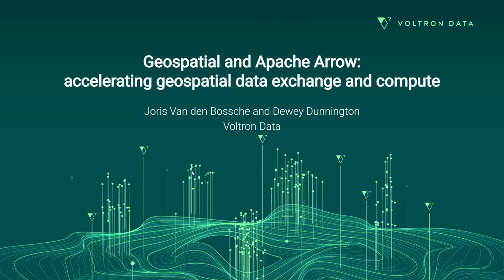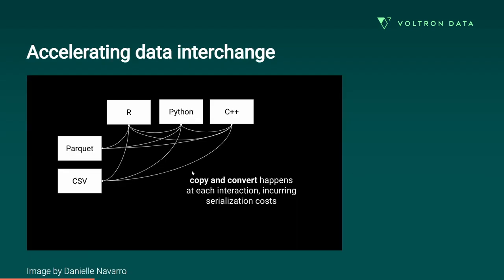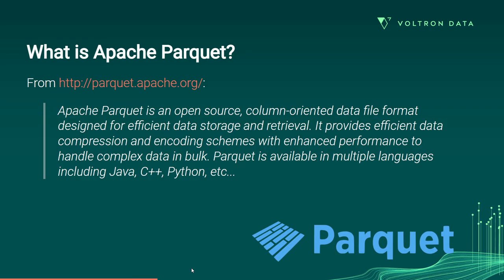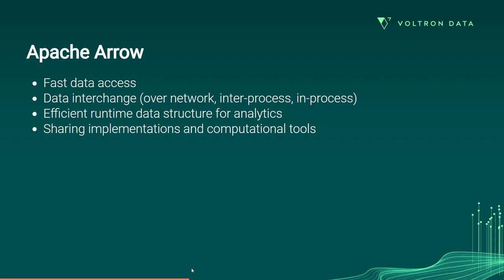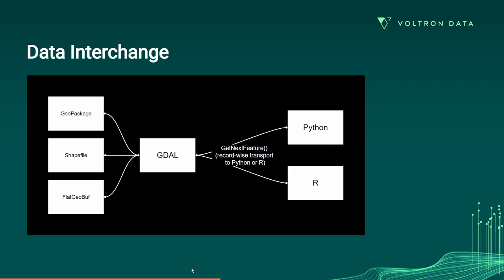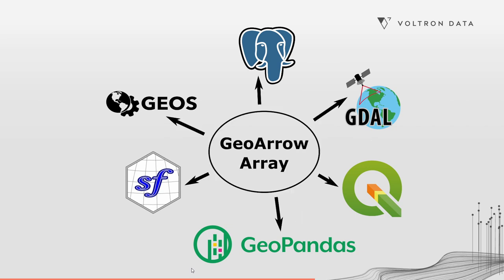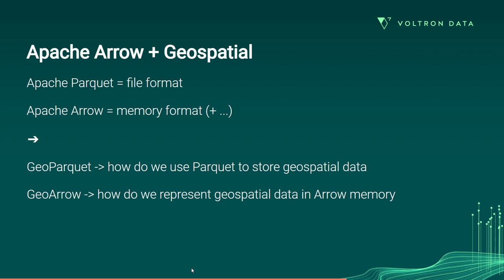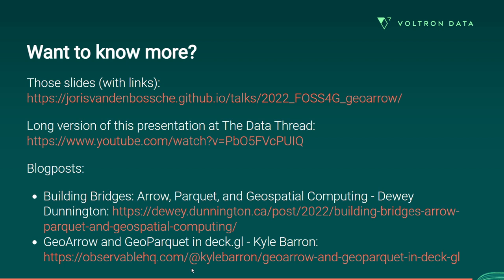FOSS4G 2022 | Geospatial and Apache Arrow: accelerating geospatial data exchange and compute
The Apache Arrow project specifies a standardized language-independent columnar memory format. It enables shared computational libraries, zero-copy shared memory, streaming messaging and interprocess communication without serialization overhead, etc. Nowadays, Apache Arrow is supported by many programming languages.

Geospatial data often comes in tabular format, with one (or multiple) column with feature geometries and additional columns with feature attributes. This is a perfect match for Apache Arrow. Defining a standard and efficient way to store geospatial data in the Arrow memory layout can help interoperability between different tools and enables us to tap into the full Apache Arrow ecosystem

- Efficient, columnar data formats. Apache Arrow contains an implementation of the Apache Parquet file format, and thus gives us access to GeoParquet and functionalities to interact with this format in partitioned and/or cloud datasets.
 - The Apache Arrow project includes several mechanisms for fast data exchange (the IPC message format and Arrow Flight for transferring data between processes and machines; the C Data Interface for zero-copy sharing of data between independent runtimes running in the same process). Those mechanisms can make it easier to efficiently share data between GIS tools such as GDAL and QGIS and bindings in Python, R, Rust, with web-based applications, etc.
 - Several projects in the Apache Arrow community are working on high-performance query engines for computing on in-memory and bigger-than-memory data. Being able to store geospatial data in Arrow will make it possible to extend those engines with spatial queries.

Joris van den Bossche